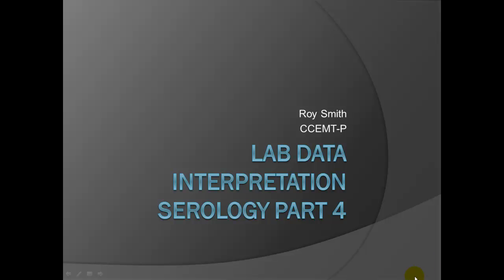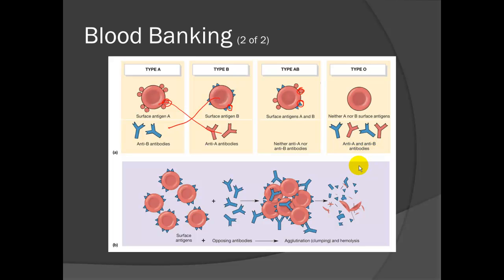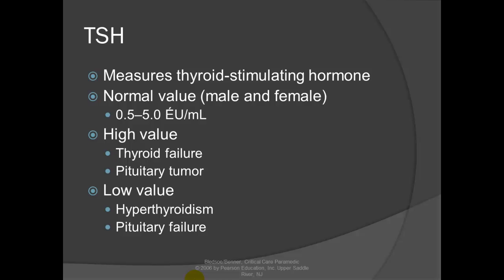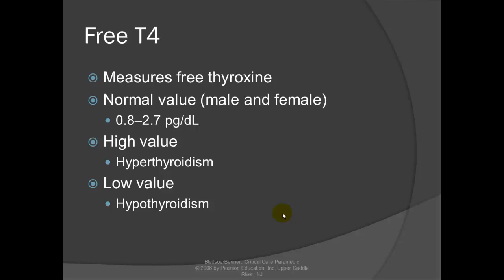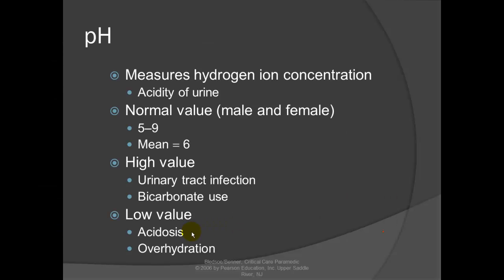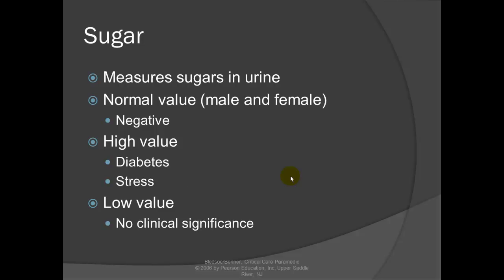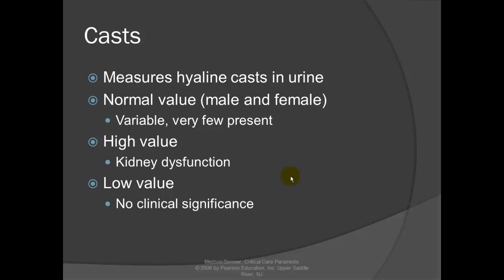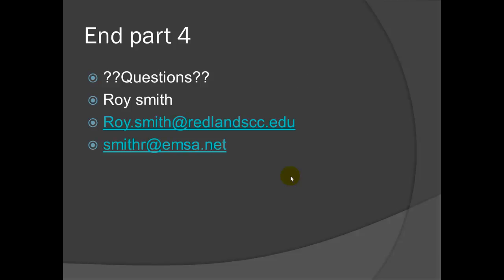4 Lab Interpertation Serology